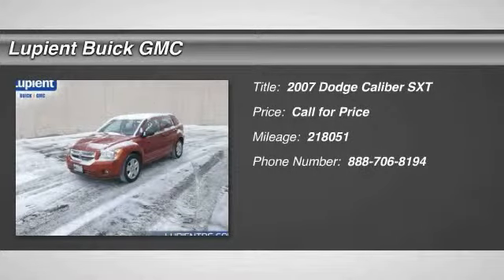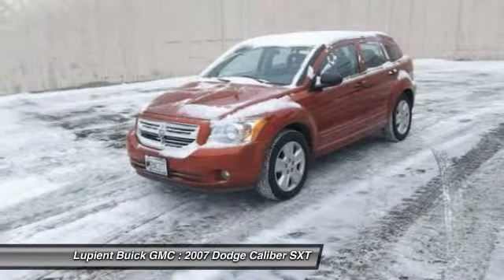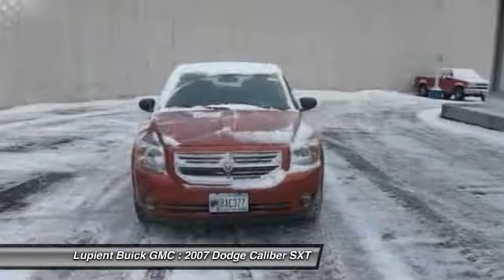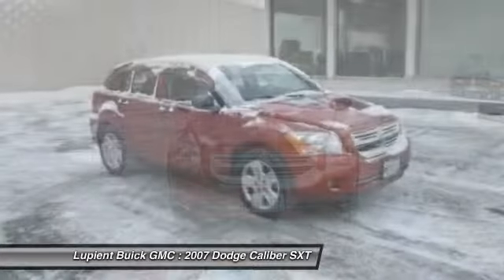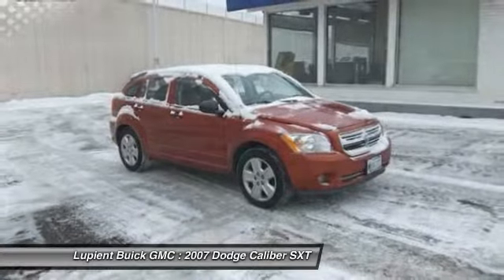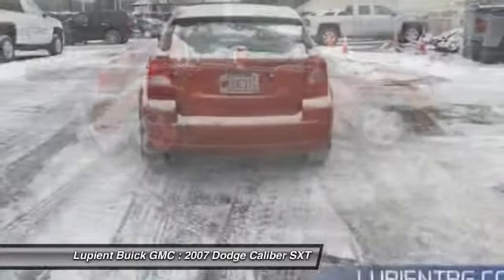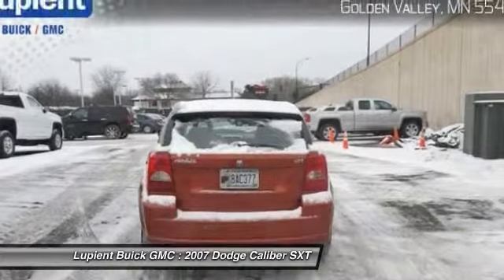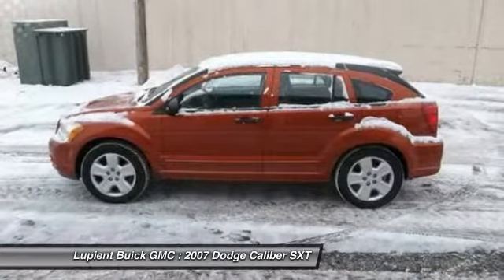2007 Dodge Caliber SXT Golden Valley MN LJLB5116A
2007 Dodge Caliber SXT